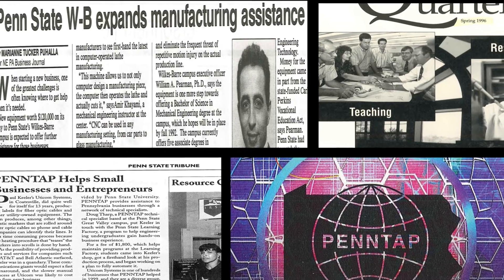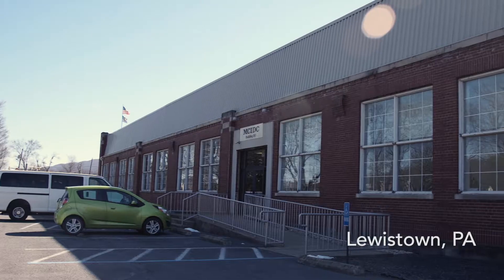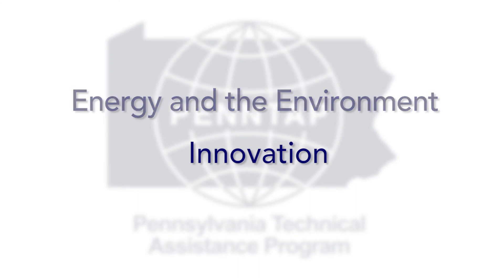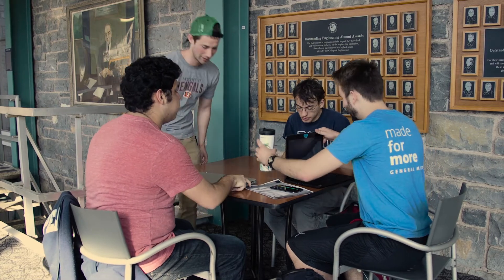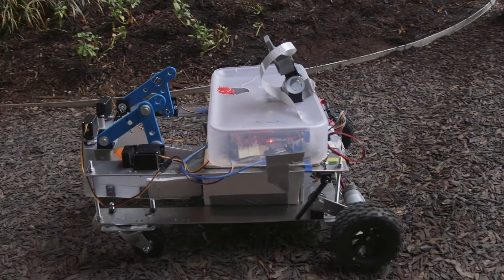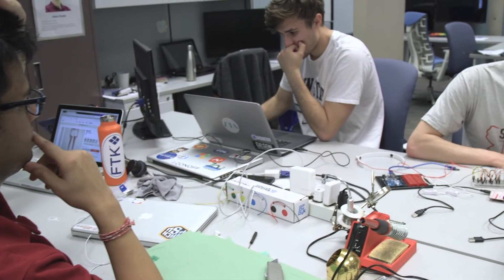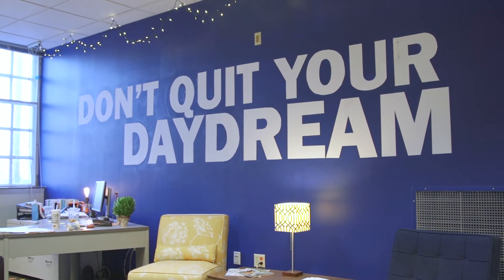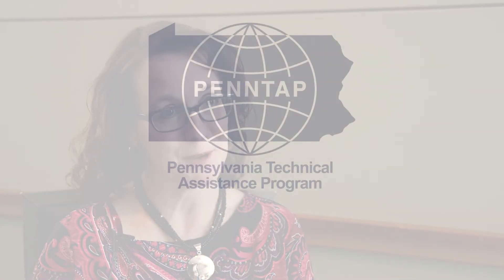Pennsylvania Technical Assistance Program - Who Are We?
PennTAP is a part Penn State Outreach & Online Education. We work with companies around Energy & Environment and Innovation and provide students opportunities to take classroom learning into the real-world. Learn more about who we are and what we do.